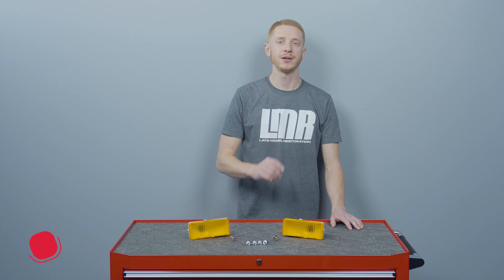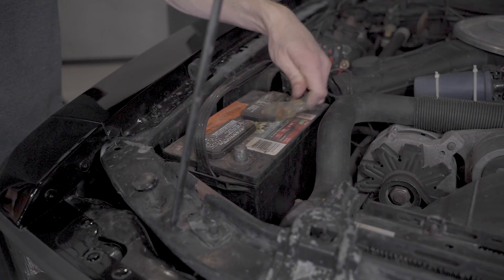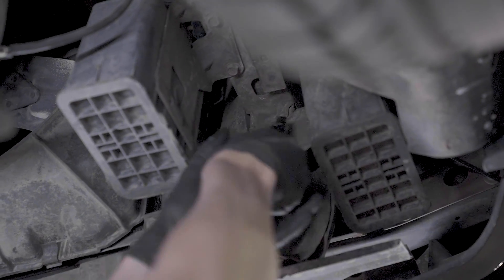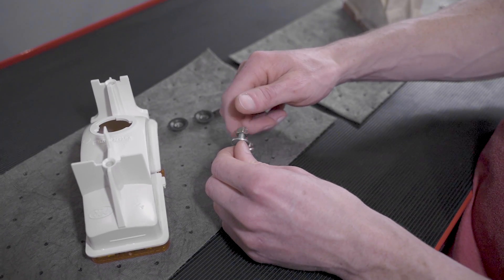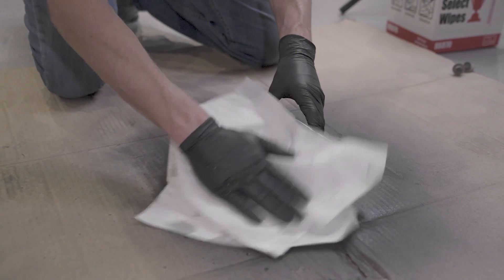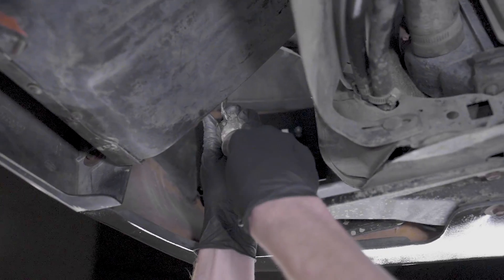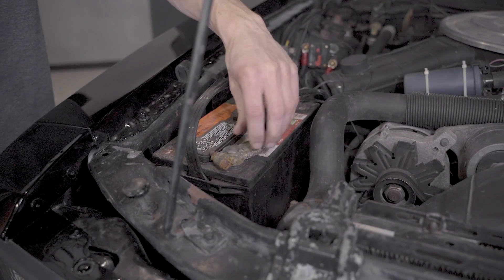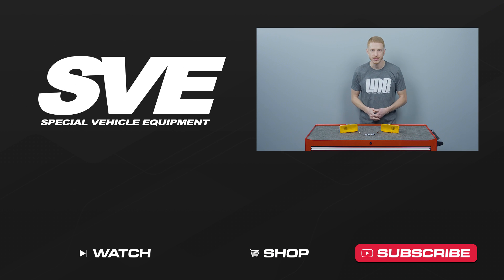How To Remove & Install Fox Body Mustang Turn Signals (79-86)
*Please Note: All or some of the parts mentioned in this video are no longer sold under the 5.0 Resto brand. Click the link below for the most up-to-date product information.*

Follow along as Landan walks you through the step-by-step process of removing and installing Fox Body turn signals on your 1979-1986 Mustang.